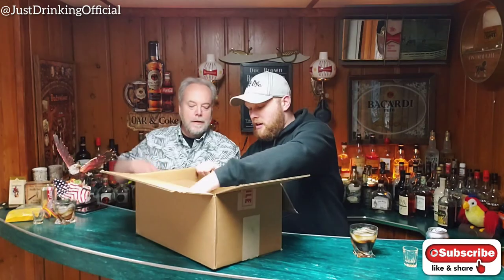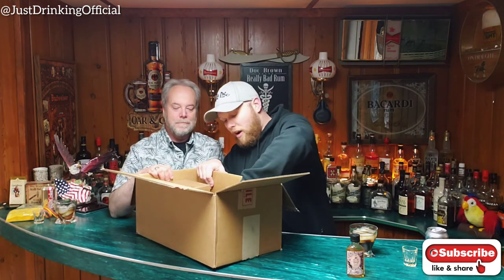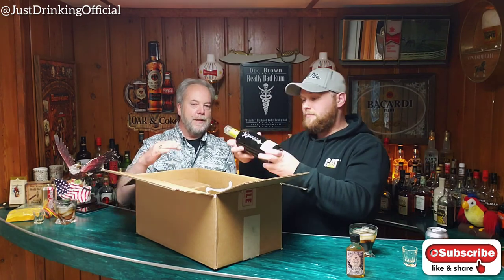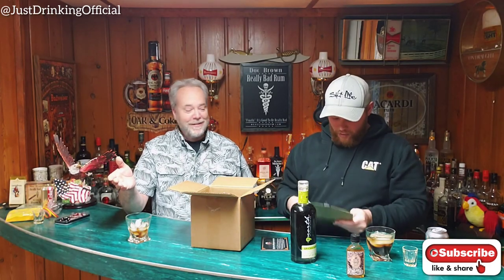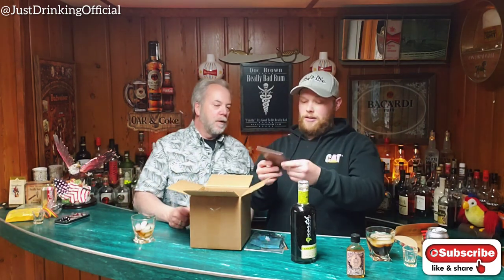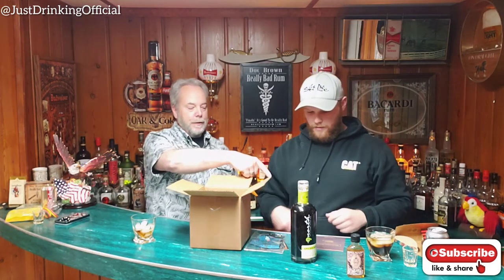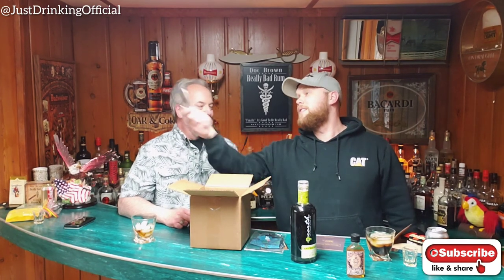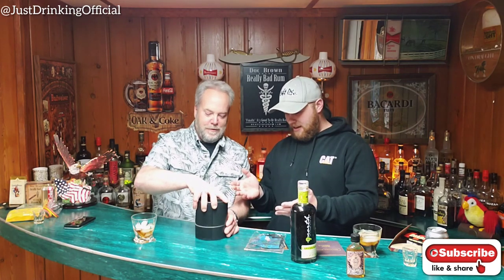RumRatings.com Subscription Unboxing- Just Drinking- Robert & Roger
In this video we unbox the RumRatings.com quarterly subscription box. We give you an inside look into what RumRatings.com has to offer and what you can expect to find on their website.

Make sure to comment any rums you might want to see on the show and let us know what you think... we hope you enjoy!

Our Ratings are strictly our own opinion and in no way determines the quality of the rum reviewed. We are here to share with you some insight to new rums for you to go out and try for yourself and (hopefully) share back with us your thoughts and opinions(on the rum😉). Heres to good rum and good times... cheers!

Just Drinking Rum reviews are for the every day backyard rum drinker.  We are just two guys who love trying new rums and want to share our tastes with the world. As we take a look at the looks smells and tastes of each rum, we do so as if we are drinking it in our own backyard. The mixed drink portion of the review is for the backyard rum drinker and done with only a single soda mixer (Pepsi- by Robert & Coke- by Roger) to ensure the value of our review is equal for all reviews. (Some exceptions will apply for certain rums)

*When consuming alcohol you must be of age that your country states by law. (Example: USA you must be 21 years old or older)

Just Drinking Rum Reviews... For the every day Rum Lover😎